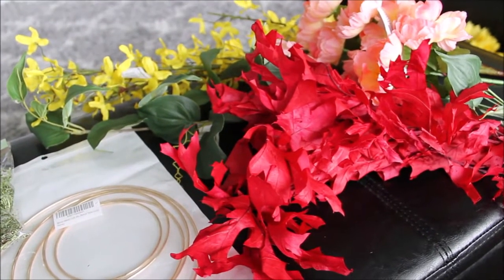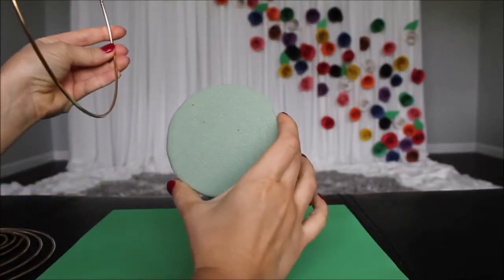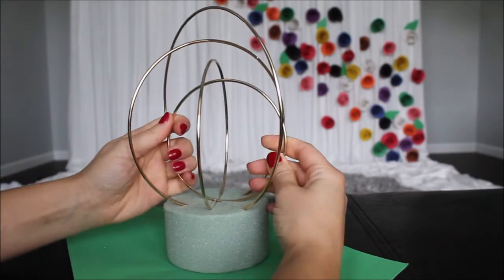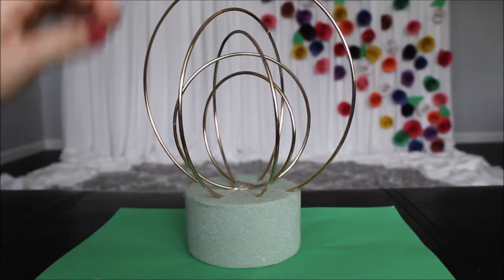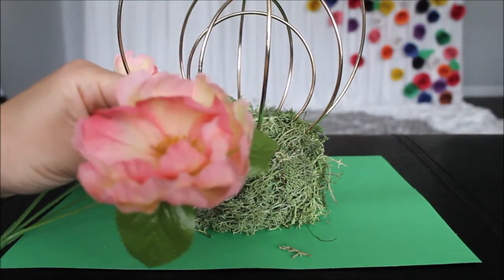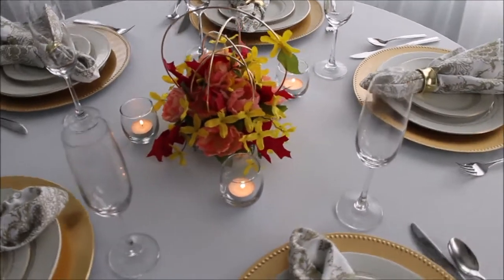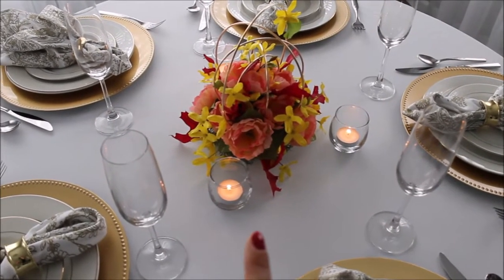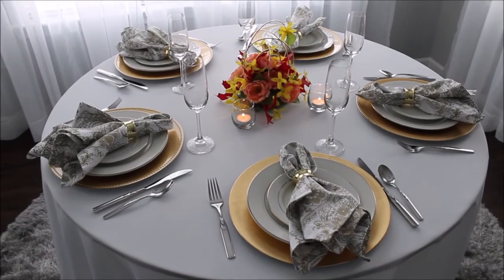Easy Wedding Table Centerpiece DIY | How To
Since I am into Wedding decor so much I decided to DIY a centerpiece for a Wedding guest table, Enjoy!

Supplies:

Gold Hoops

Dry Foam

Artificial Leafs
Artificial Flowers
Moss: Dollar Store
Hot Glue
Candle holders: No longer available

Love, Anastasia